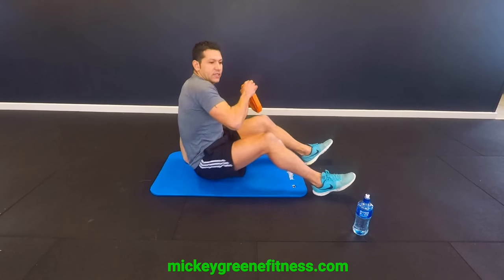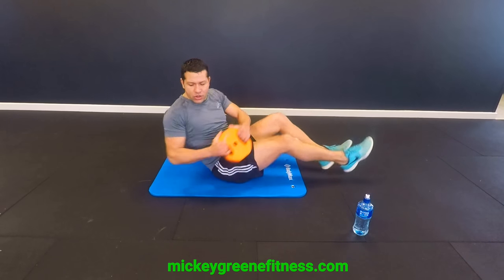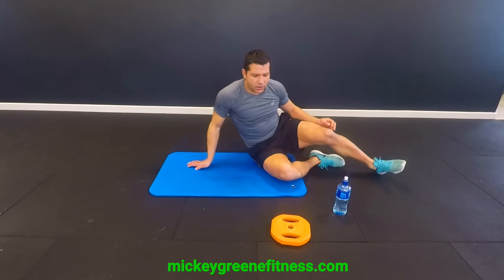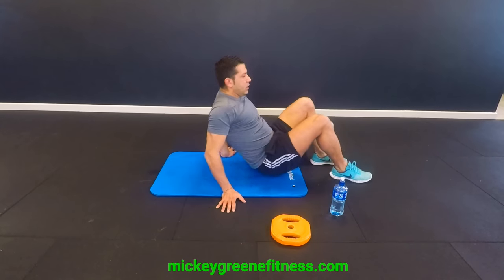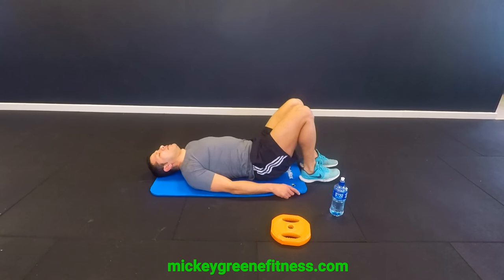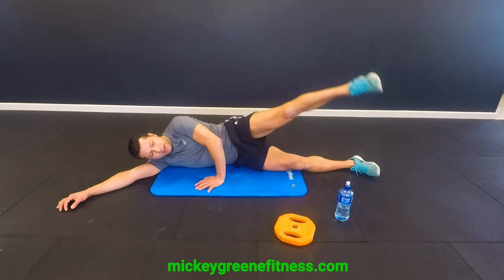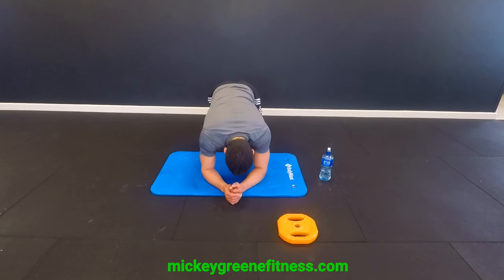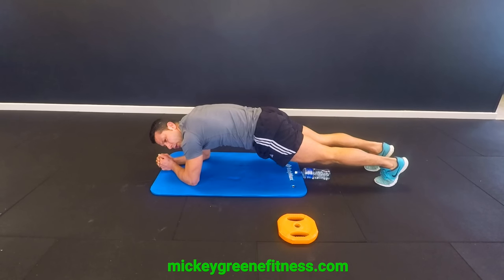Home Core workout from Get lean with Mickey Greene Online weight loss program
If you want to get in the best shape of you life, go to mickeygreenefitness.com and sign up to the Get Lean With Mickey Greene Online Home Workout.

This is one of the bonus core workouts from my program. There are 7 challenging workouts to help you shred that fat and get that lean athletic look you always wanted.

Try this workout and let me know if you enjoyed it. Its challenging and will improve your core strength as well as you running and sports ability.